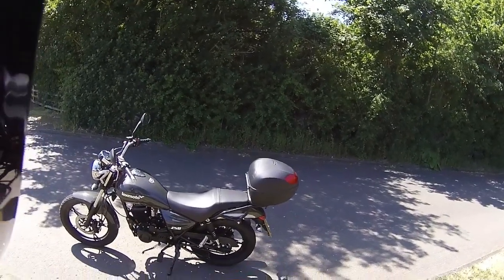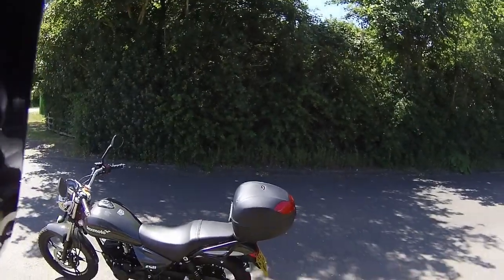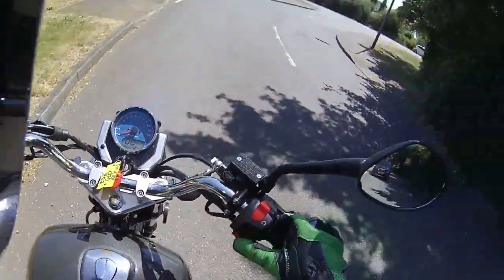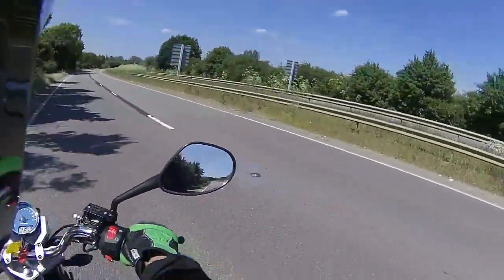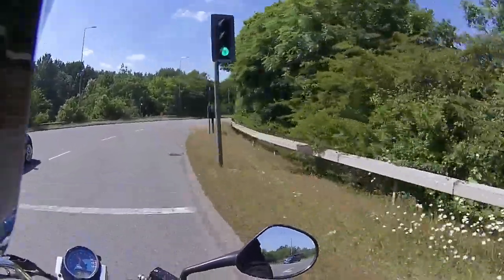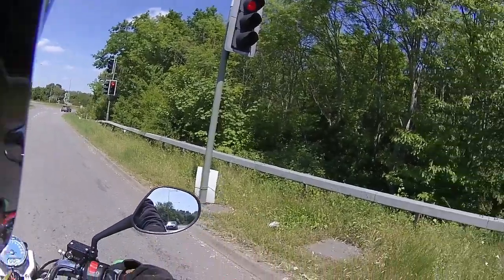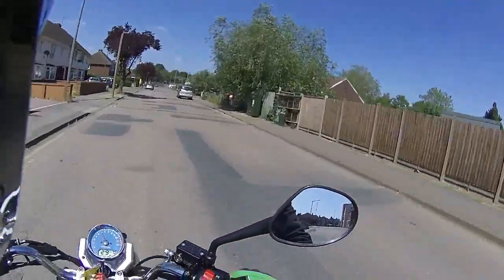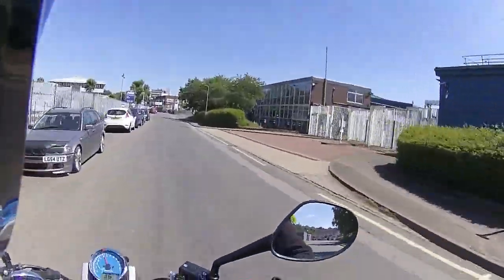Rev Bomb - Lexmoto ZSB Ride Test Vlog And The Weekly News